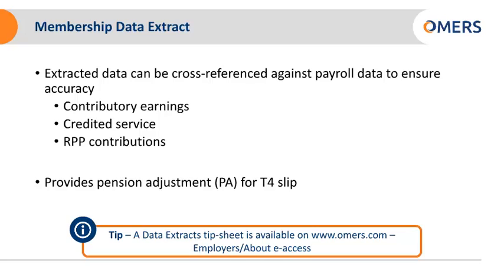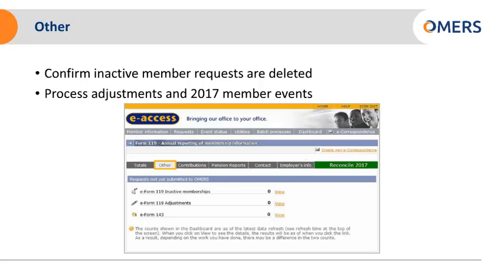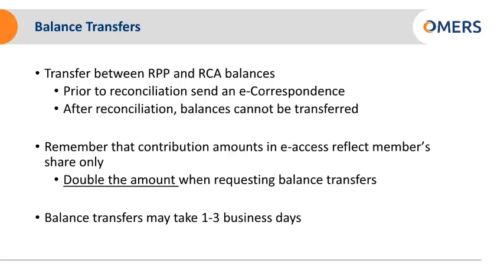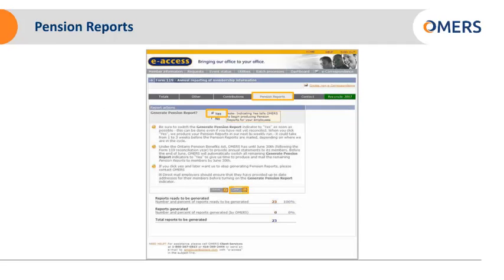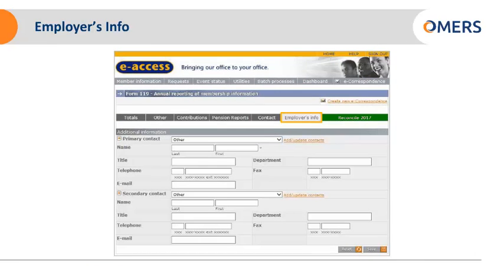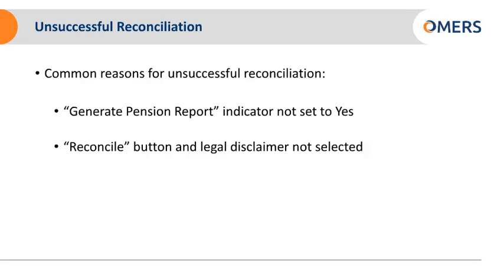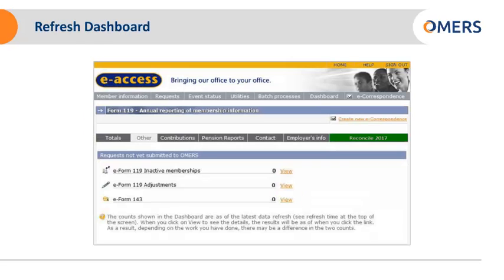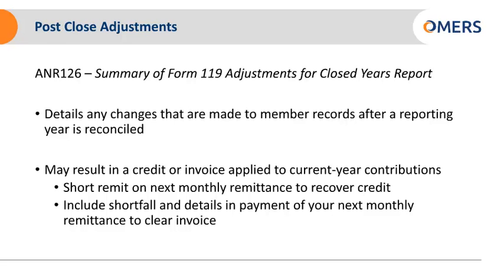Step 4 - Reconcile your e-Form 119